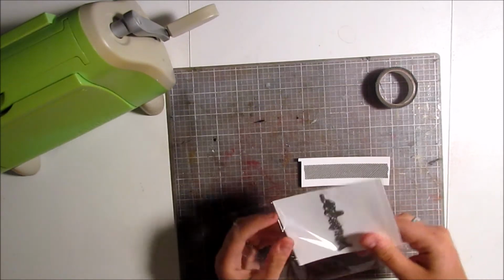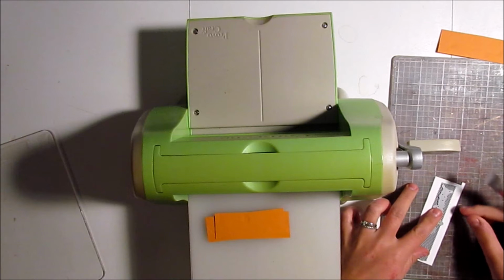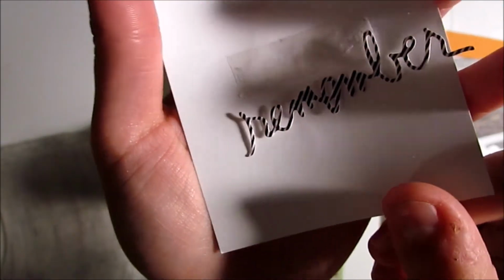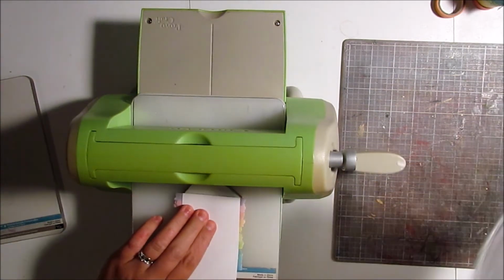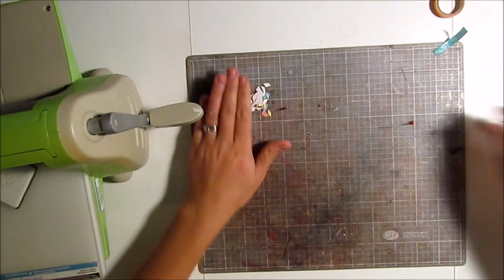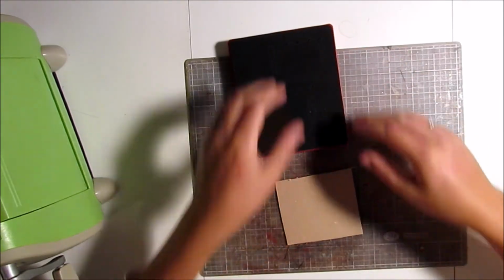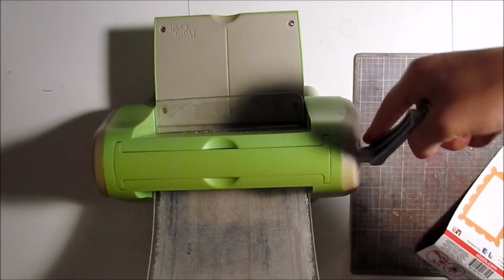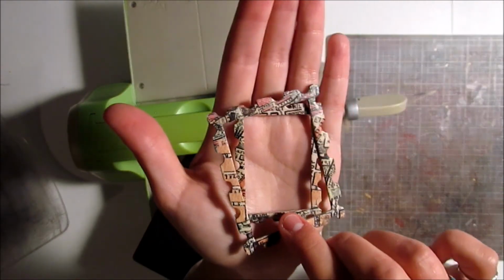Washi Tape Tuesday: Die Cut Embellishments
My  apologies for not having any videos last week, but the good news is that I have two new ones for this week! Here is the second video in my washi tape series and it is all about die cutting your own washi embellishments. I hope that you enjoy this technique and check back soon to see how I use these pieces.

Links

My art journaling class "Beneath the Surface" on Big Picture Classes